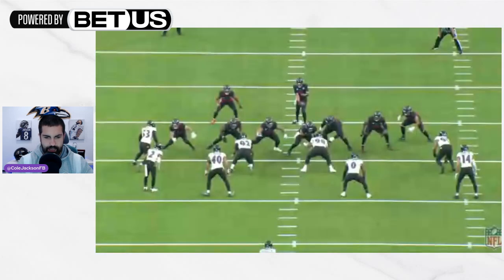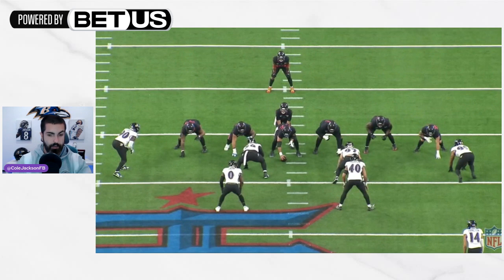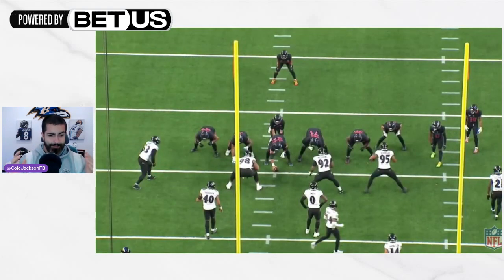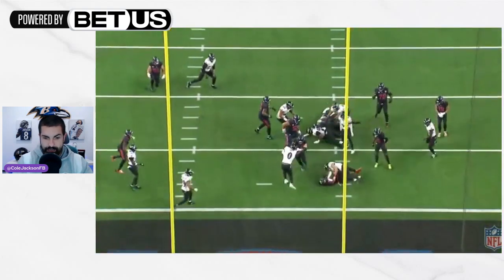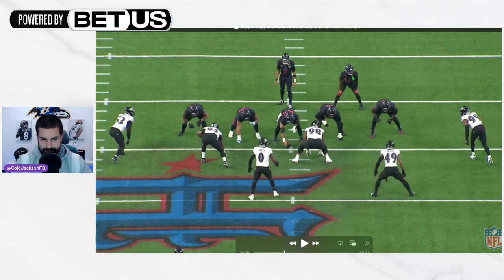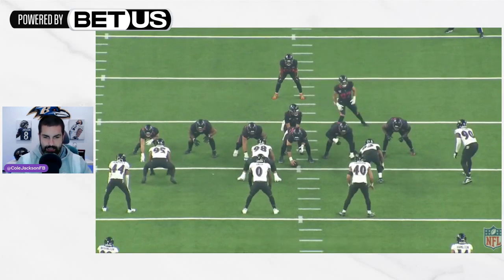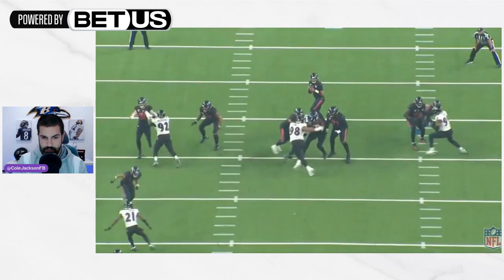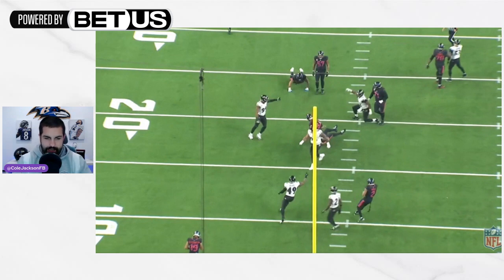The KEY to SUSTAINING DEFENSIVE SUCCESS in the Postseason (Baltimore Ravens A22 Film Breakdown)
What is the #1 thing the Ravens defense needs to do in January?